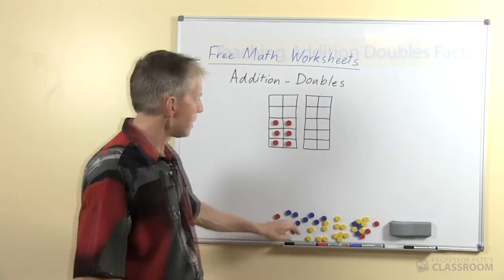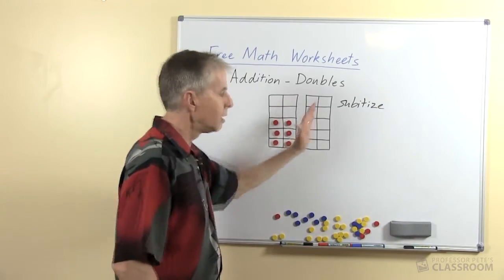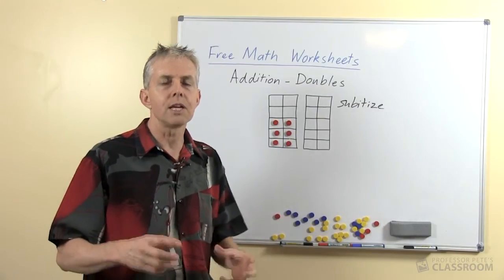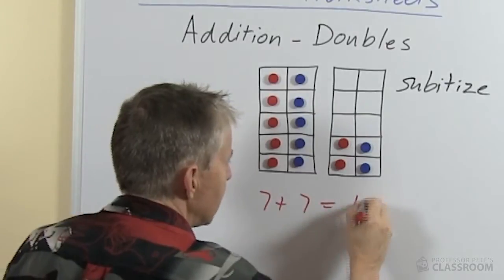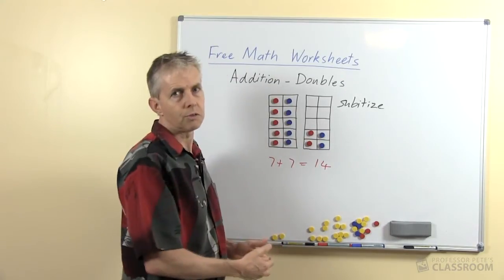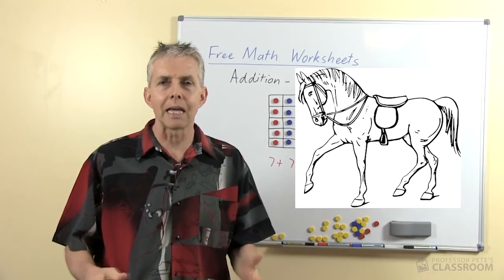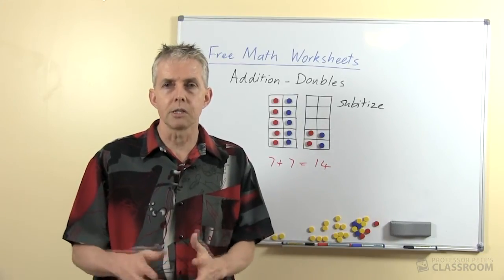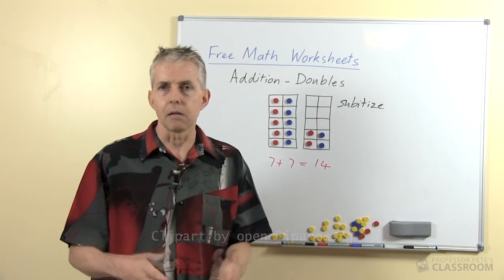Teaching Addition Doubles Facts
The addition doubles facts are one of the most useful sets of addition facts. Teach them using two ten frames, and by referring to everyday examples of even numbers (such as the legs on an insect: 3 + 3).

to access expert resources for teaching and learning K-6 mathematics.